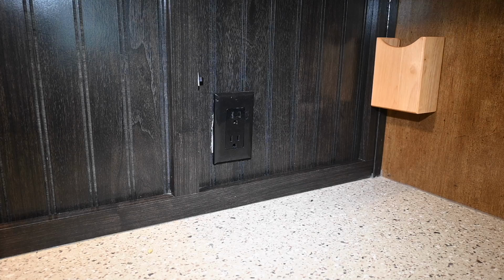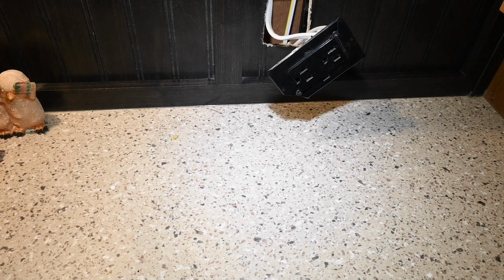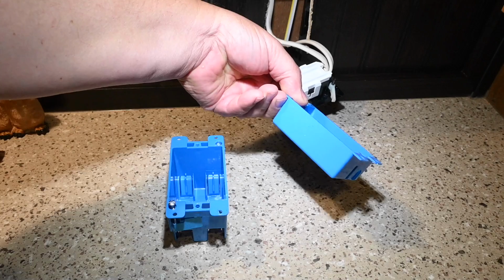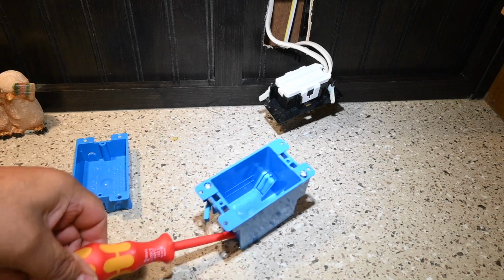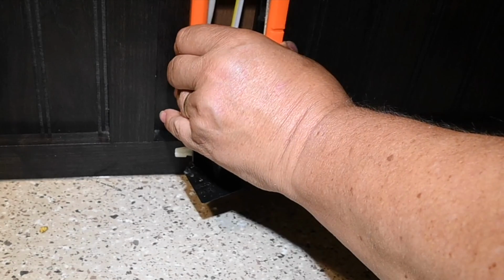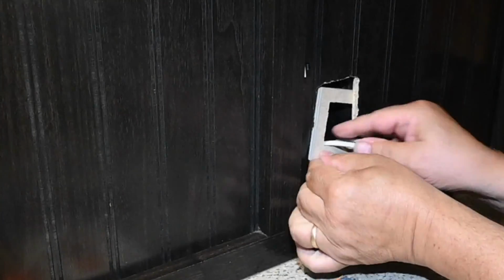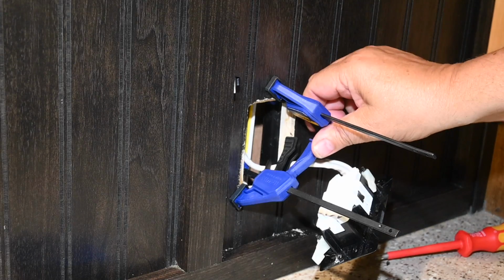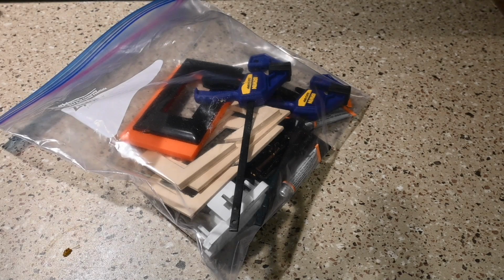Repairing an outlet in a RV... the easy way.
In this video, we show how to fix a common problem created by RV manufacturers when installing wirecon 120vac electrical outlets - and that is, when installers cut a square hole in the sidewall with an axe.  Shoddy workmanship at best.

Provided the mfg did not smash the outlet (which they sometimes do), this can  be an easy repair, not requiring any electrical work or knowledge at all. It works for situations that the hole that was cut into the wall is too large for the wirecon box to be properly attached.